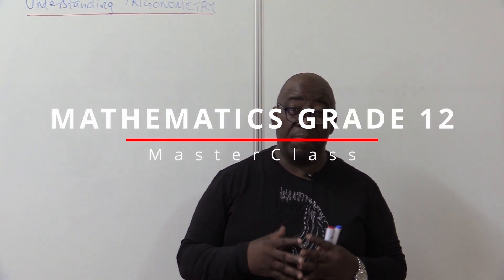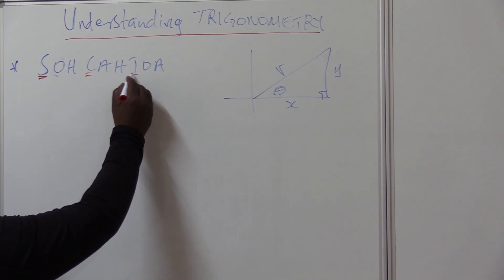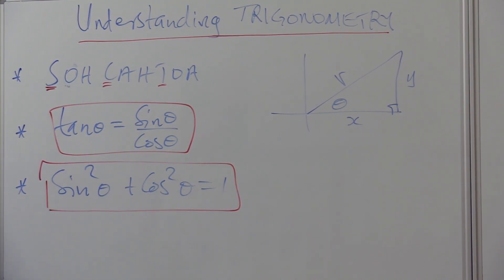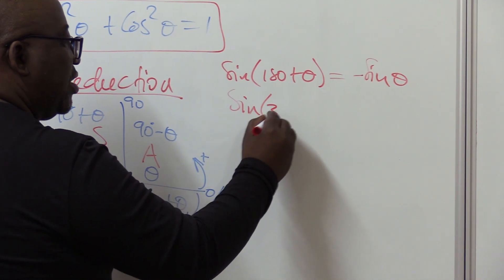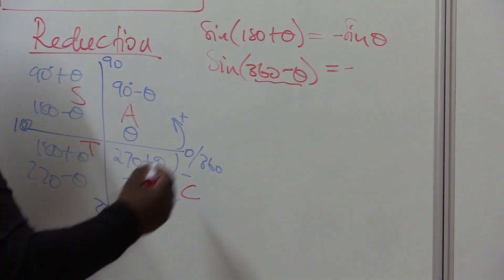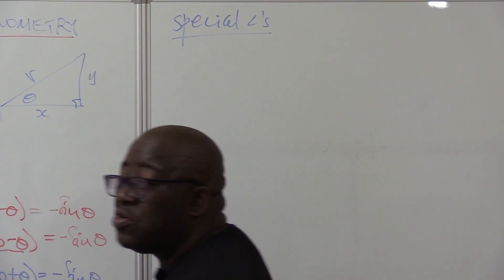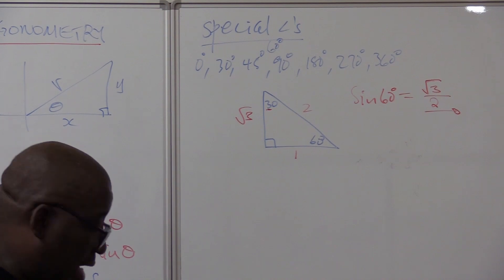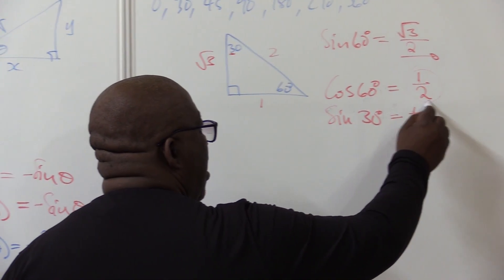Trigonometry | Exam Prep – VirtualX MasterClass | Series 10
Master Special Angles: Dive into "Trigonometry | Exam Prep – VirtualX MasterClass | Series 10" as we explore critical trigonometric principles, including definitions, reduction formulas, and solving problems with special angles. Enhance your understanding and boost your exam readiness.

Series Highlights: 🌟
• Trigonometric Fundamentals: Understand key definitions such as sine, cosine, and tangent.
• Reduction Formulas: Learn how to reduce large angles using quadrants.
• Special Angles Mastery: Solve problems involving 0°, 30°, 45°, 60°, 90°, 180°, 270°, and 360° without a calculator.
• Graphical Insights: Use diagrams to visualize and simplify complex trigonometric problems.
• Step-by-Step Problem Solving: Follow detailed examples to reinforce your understanding of trigonometric concepts.

• Register to join the group for interactive, collaborative discussions involving problem-solving, tutorials, and homework help

Don't miss this opportunity to master special angles and enhance your trigonometry skills. Watch "Trigonometry | Exam Prep – VirtualX MasterClass | Series 10" and gain a competitive edge in your exams!

Associated Tags